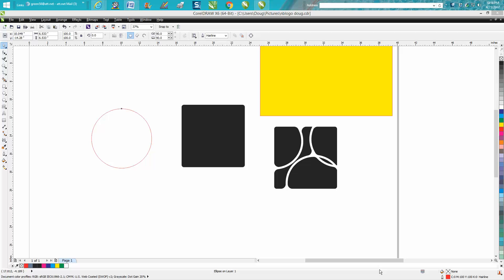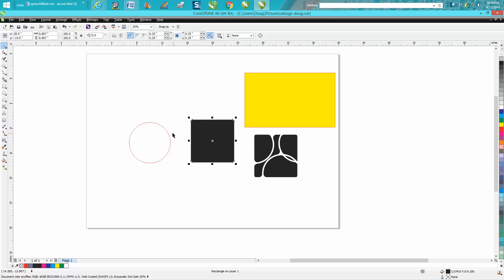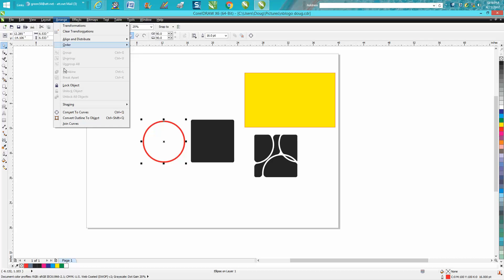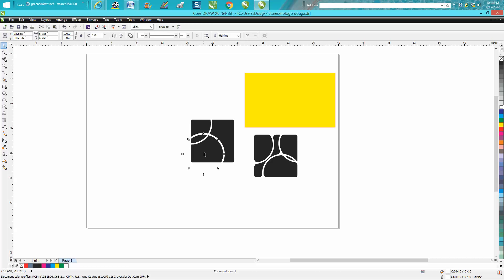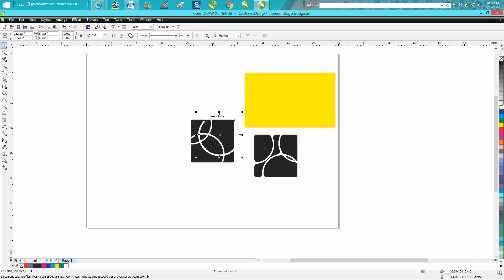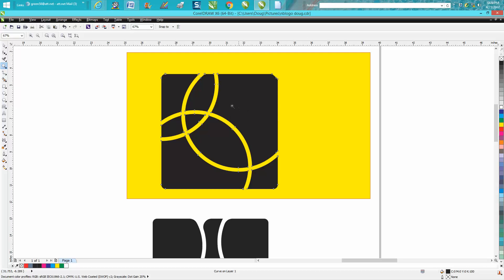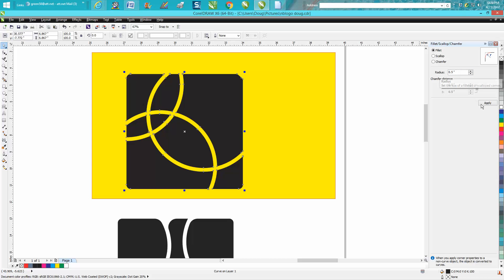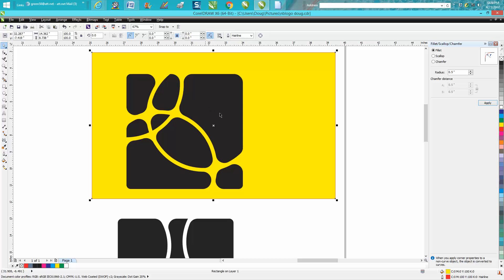Corel Draw Tips & Tricks Convert outline to an object and why